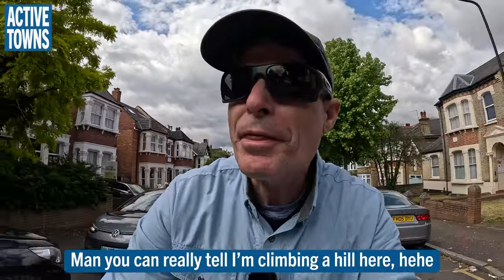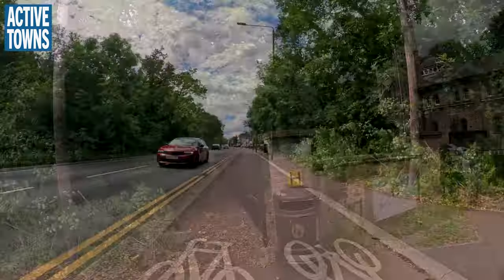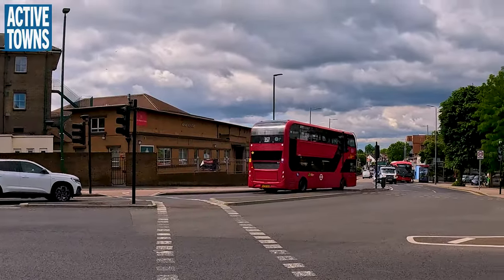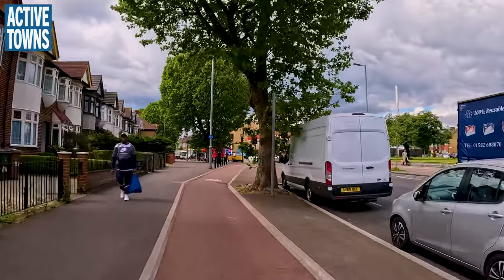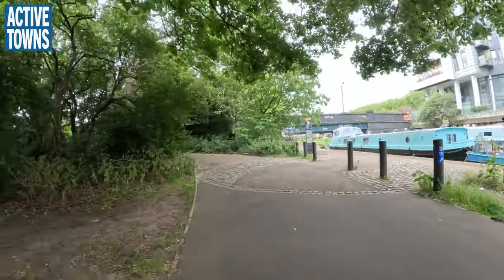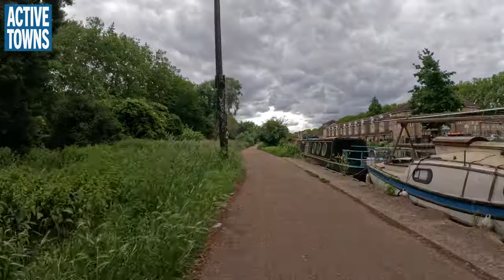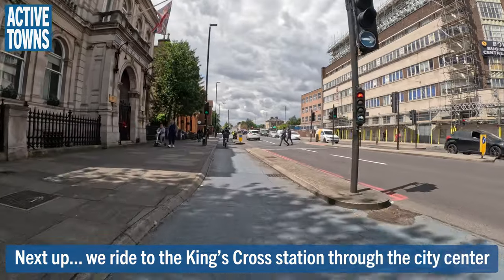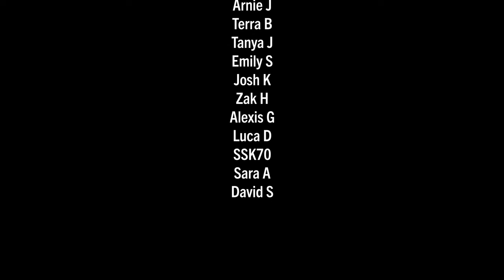LONDON: The search for a "Green Route" to Queen Elizabeth Olympic Park from Walthamstow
In an attempt to minimize my exposure to motor vehicle traffic, I attempted to find a "green route" of pathways and trails through parks and along canals from Walthamstow to London's new Queen Elizabeth Olympic Park mixed-use community development. The first half of the ride featured some pretty decent protected/separated bike lanes, leading to a series of mostly older canal side paths until I got to the Olympic Park complex. Clearly, I caught it on a very sleepy morning with hardly any people out and about, but it was still quite cool to see all the new housing going into the area.